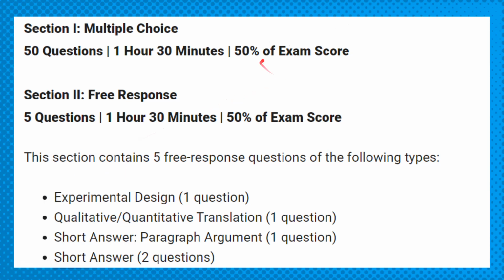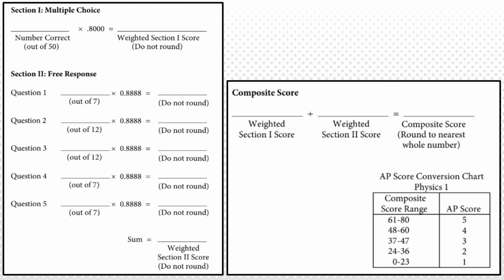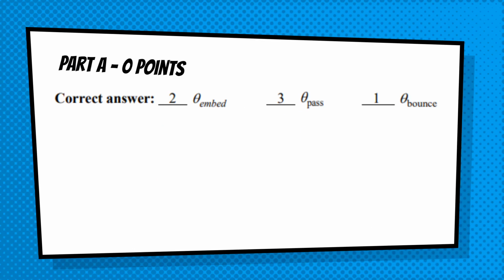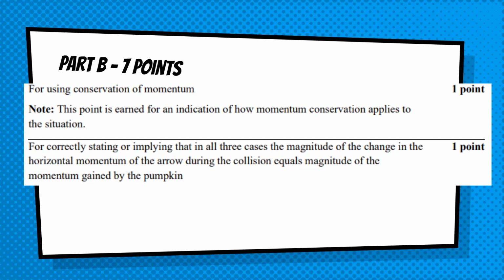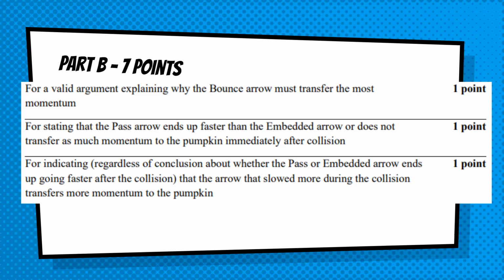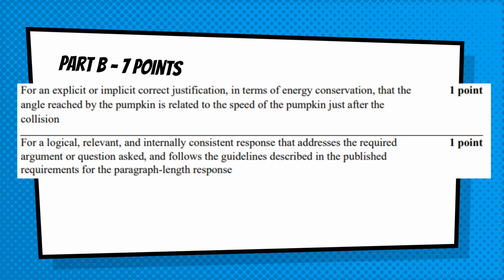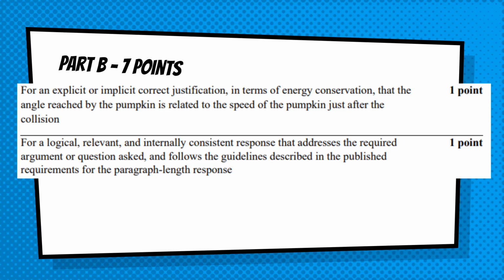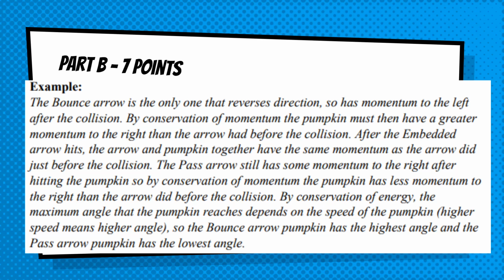24-04-25 - Paragraph FRQ Notes